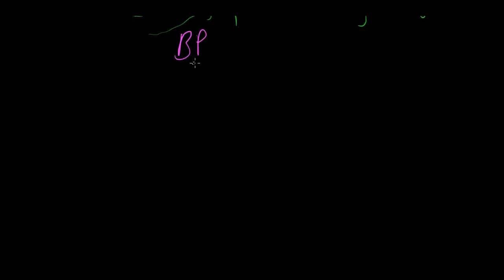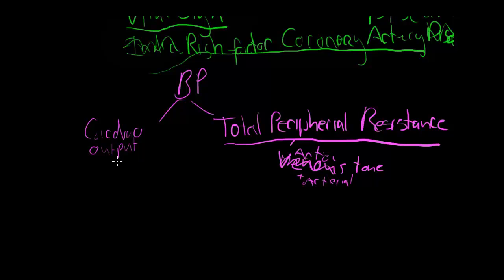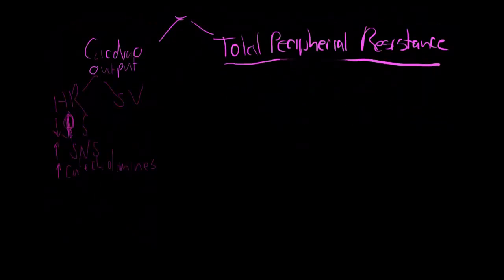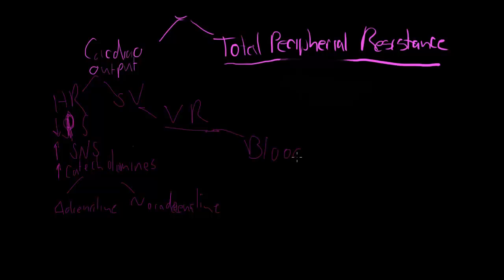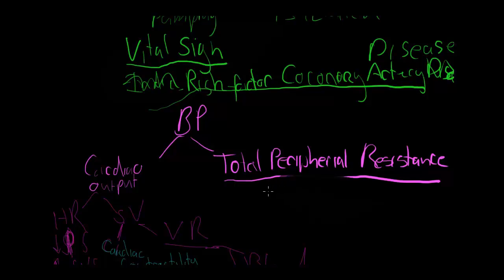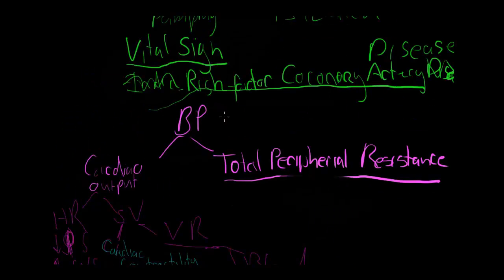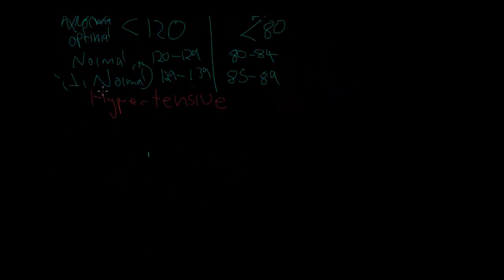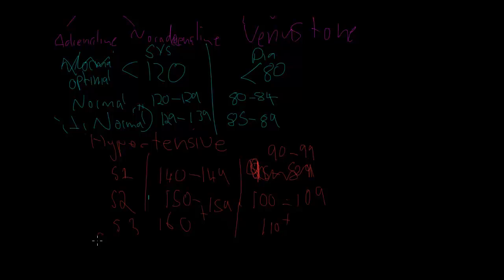Blood pressure definition, ranges, and acute and long term control part 1.mp4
Blood pressure definition, ranges, and acute and long term control part 1